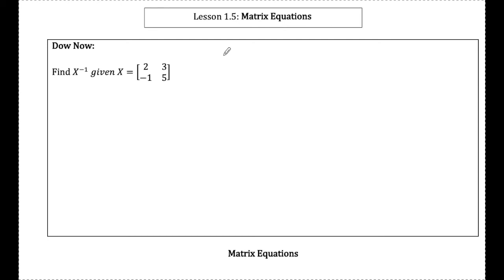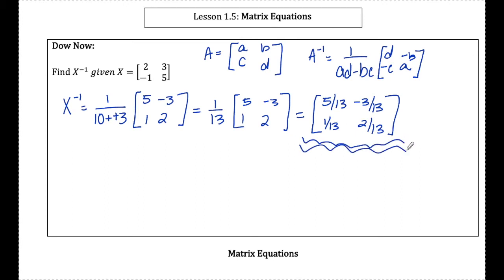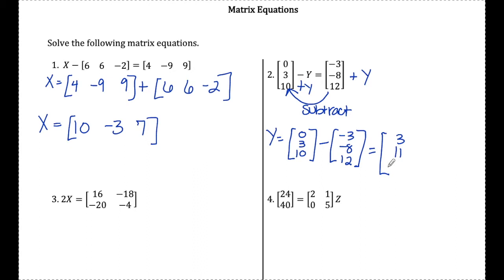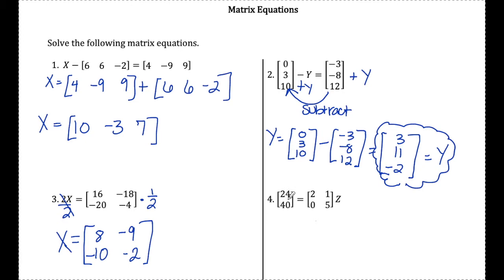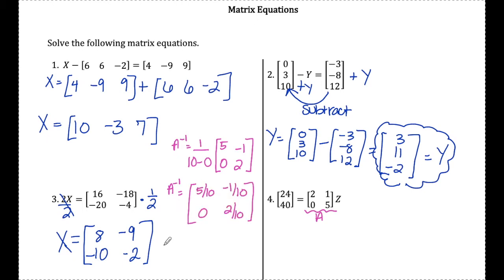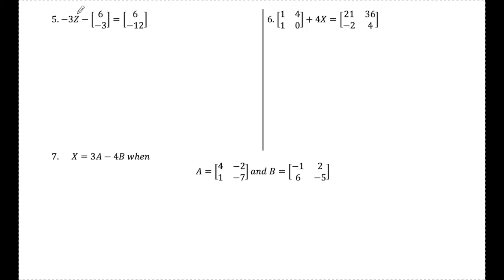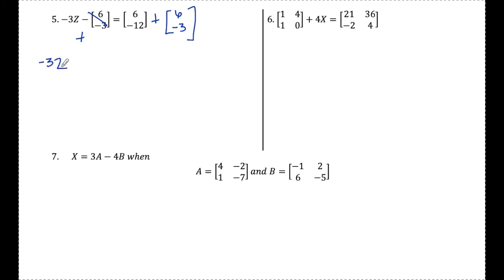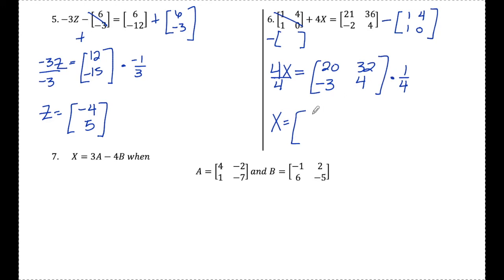Solving Matrix Equations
In this video we will solve matrix equations using basic matrix operations such as addition, subtraction and scalar multiplication and by finding the inverse of a matrix.